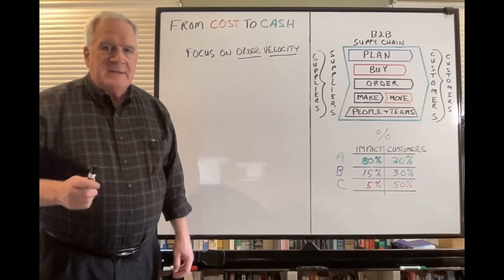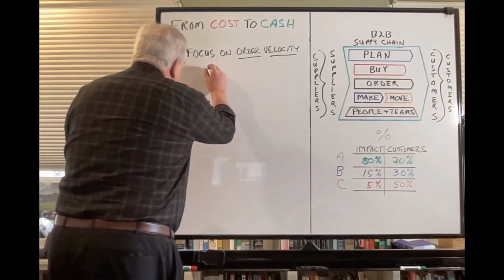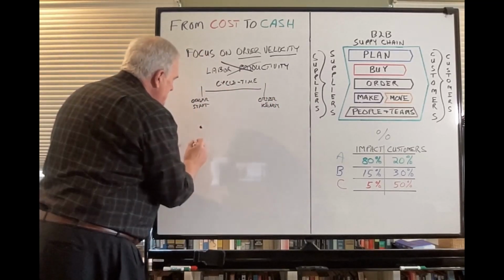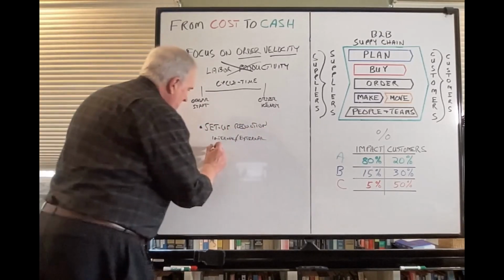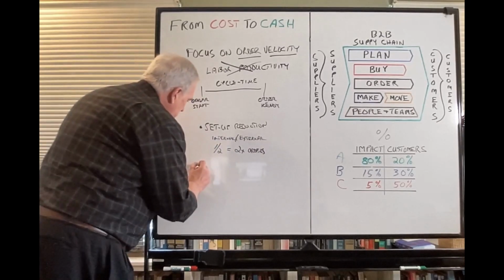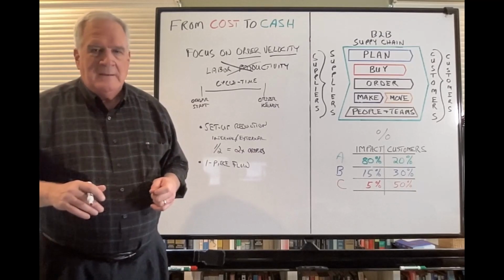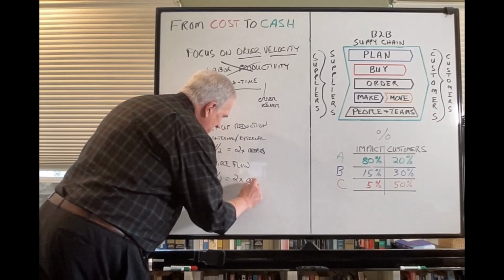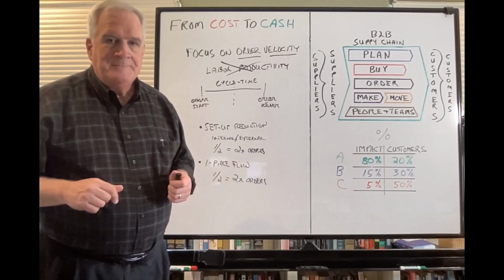At The Whiteboard #48 For More Cash Focus On Order Velocity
Another way to generate cash in your supply chain from Frank McShane